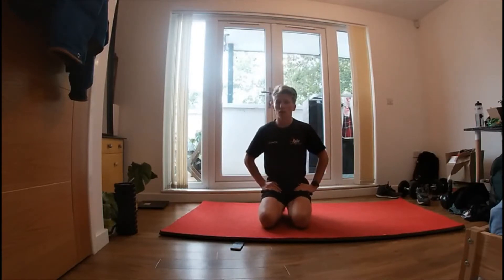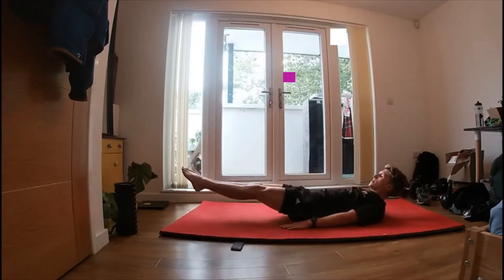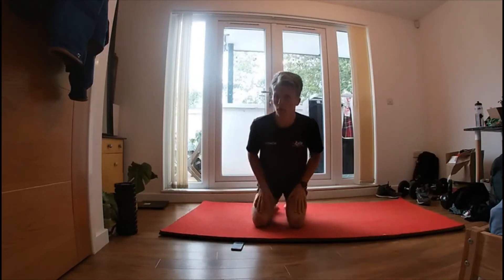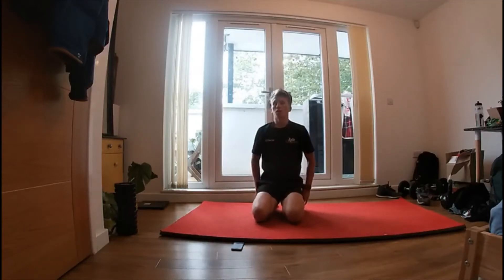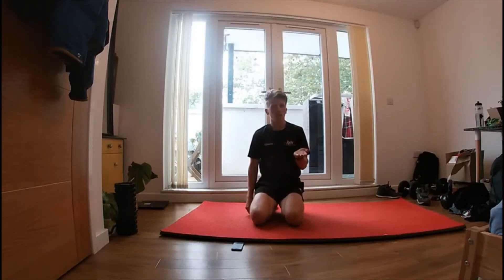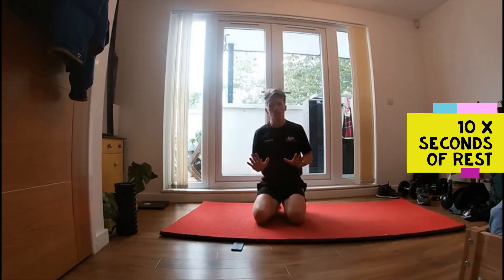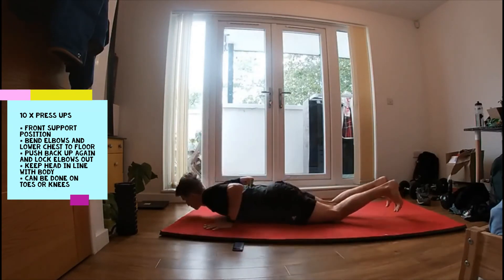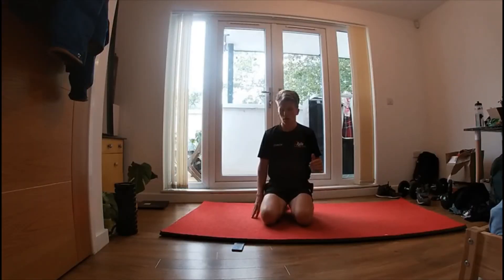HOME CONDITIONING - JASPER (INTERVAL TRAINING)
With the Government changing the way in which the Coronavirus Job Retention Scheme (CJRS) is delivered from the 1st July, we have been able to utilise some of our staff in a more productive way than just being on furlough.

As such, we are delighted to bring you this video in a series of new conditioning content which will be delivered by a number of our coaching staff over the coming weeks and will be free-to-all across our Facebook and YouTube pages.

We are also delivering LIVE Zoom Conditioning Classes to those individuals who have been able to keep their direct debits open since our closure at the end of March (THANK YOU SO MUCH) - although we completely undertstand the reasons why many valued members may have not been able to maintain their payment schedule.

Stay safe everyone and we look forward to being able to deliver sessions like this in person soon!
xxxxx